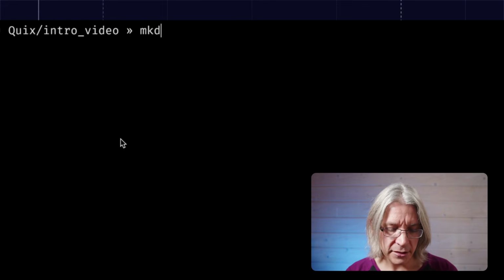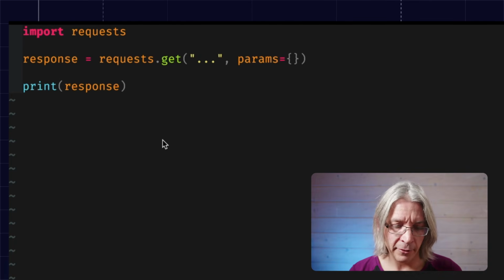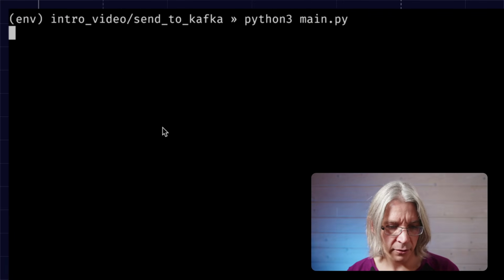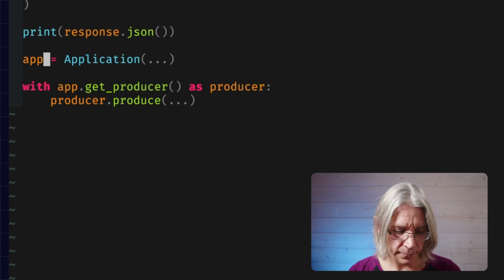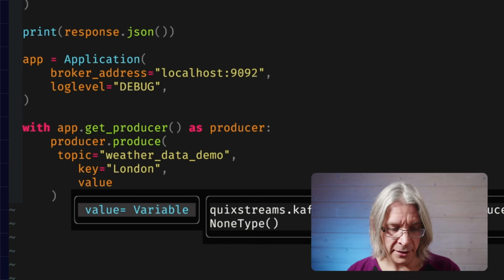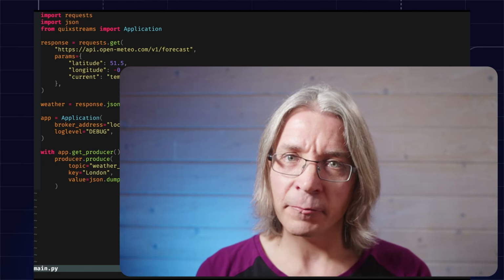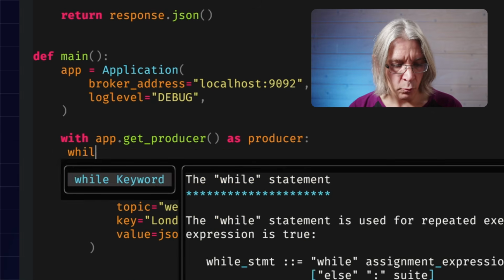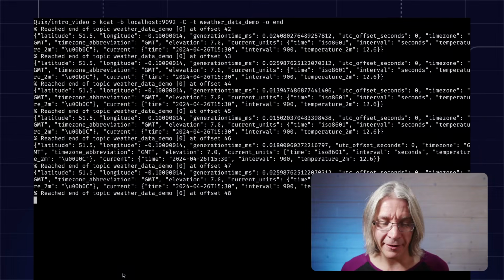A Simple Kafka and Python Walkthrough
Getting data into Apache Kafka is easy if you know how, so let's go through an example step-by-step. In this walkthrough we take you through the process of creating a simple Kafka Producer using the Quix Streams library.

0:00 Introduction
0:29 Setting up a Python Environment
1:10 Fetching some JSON
3:30 Writing it into Kafka
7:40 Job Done! Let's extend it...
10:07 kcat as a debugging tool
10:58 Next steps...